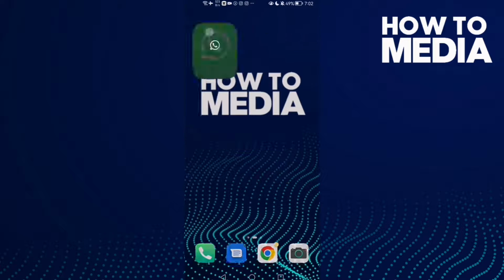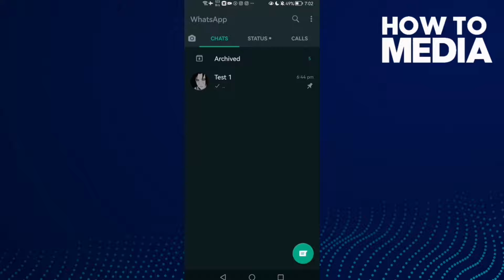How to Unpin Chat on Whatsapp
in this video we discuss :